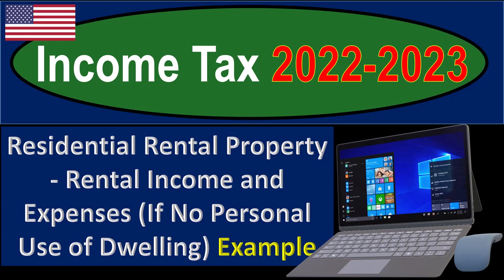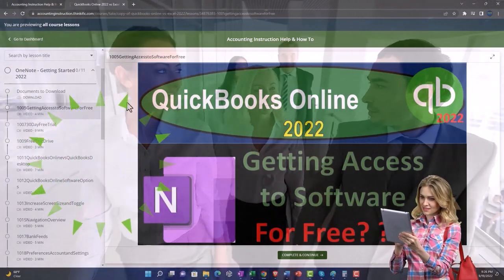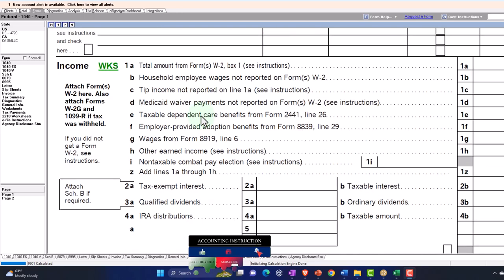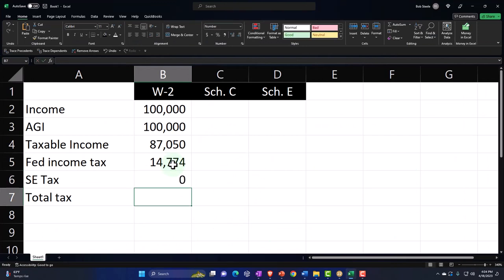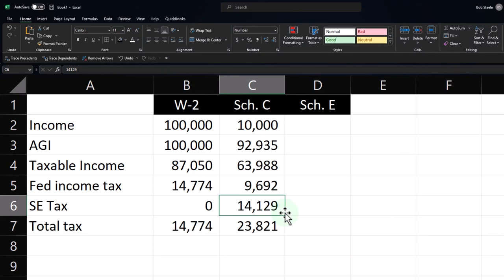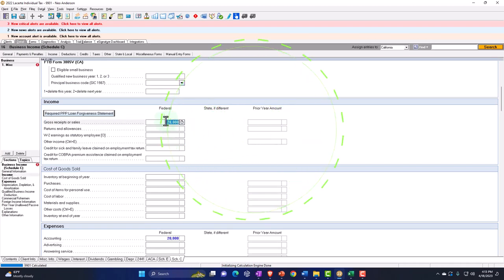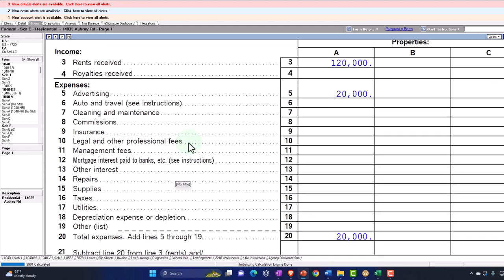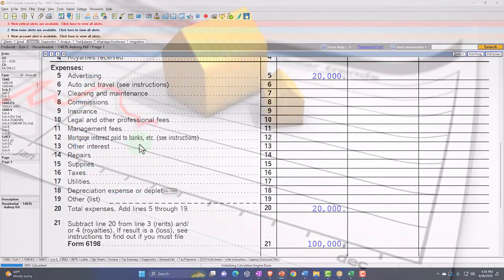Rental Income and Expenses (If No Personal Use of Dwelling) Example 9042 Income Tax Preparation 2022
Rental Income and Expenses (If No Personal Use of Dwelling) Example